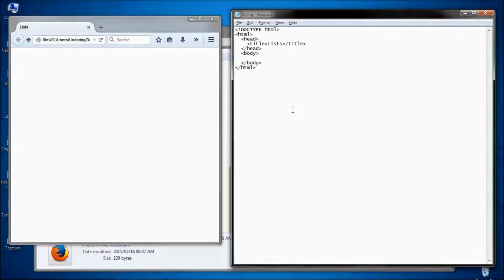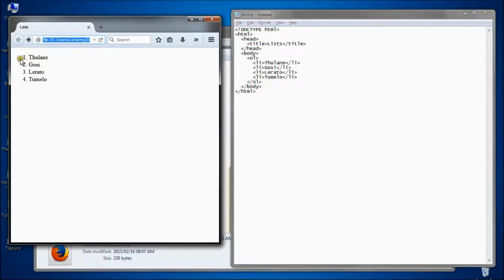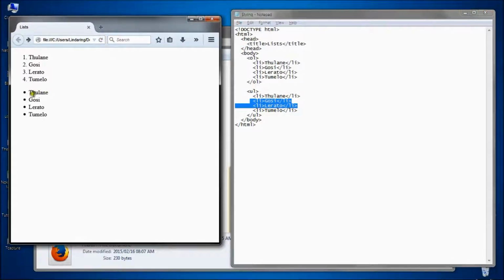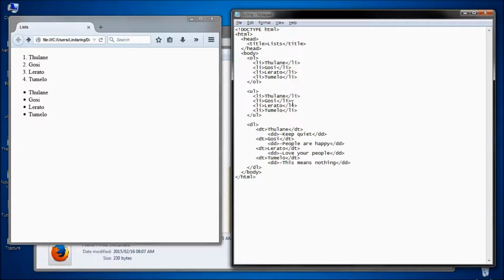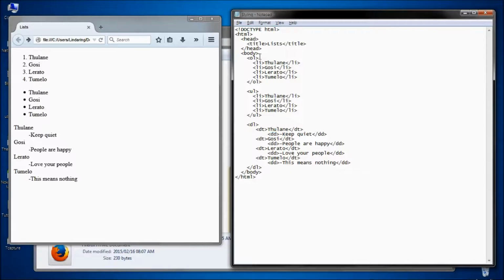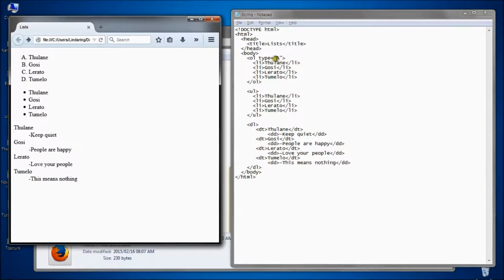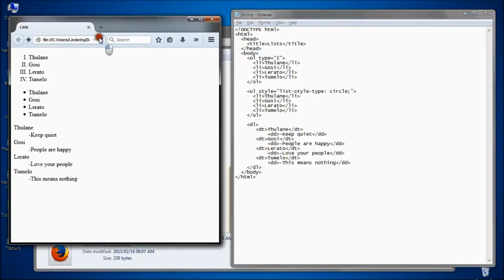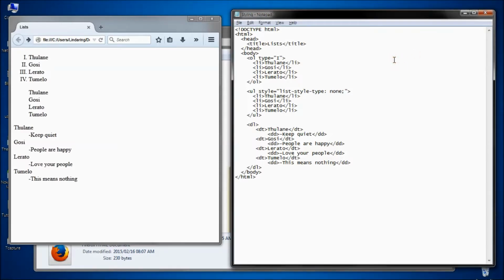12 Intermediate Concepts Pt 3 of 3 Styling, Horizontal Lines, Images, Links and lists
We discuss Attributes, Styling, Horizontal Lines, Images, Links and lists (ordered lists, unordered lists, and description lists)